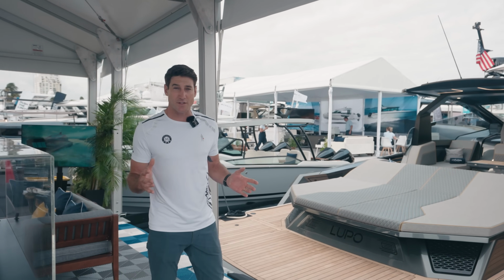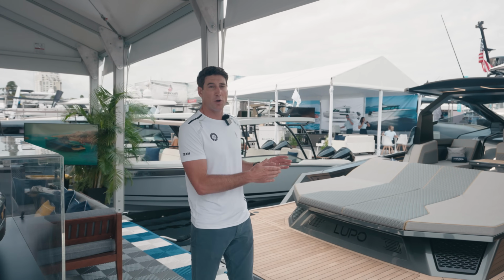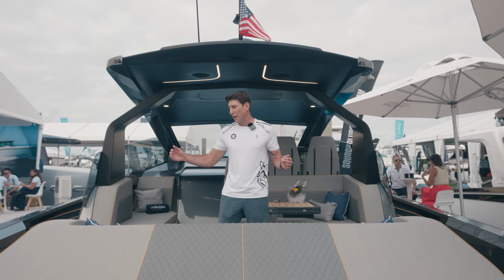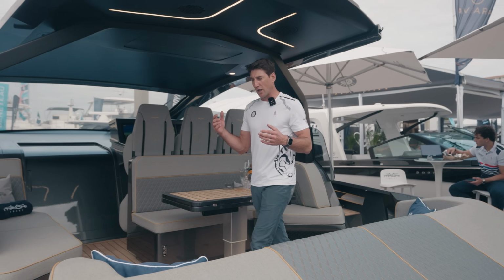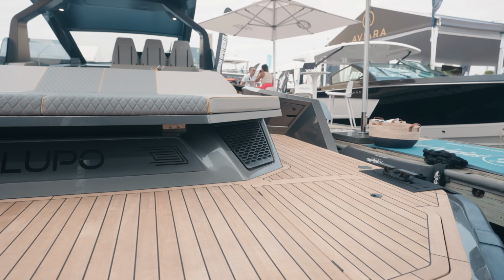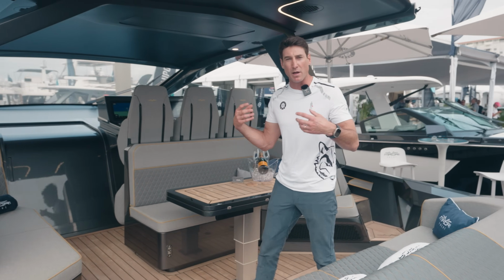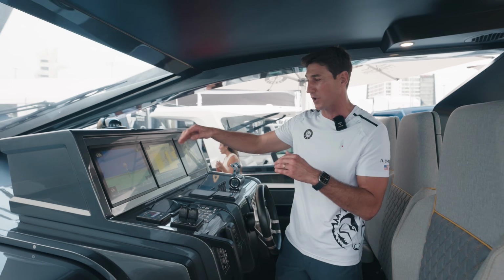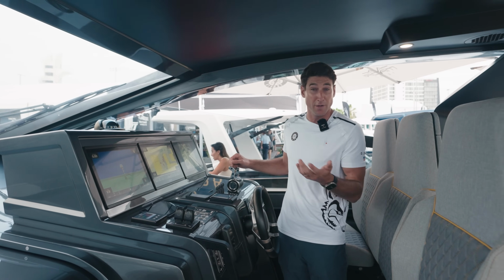MAORI 54XL Walk-Through. The Must-See Boat Creating Buzz in Miami!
Enjoy our walk-through video of the new MAORI Yachts 54XL!

New MAORI 54XL Arriving to Miami soon.